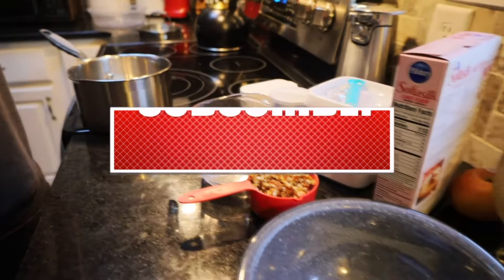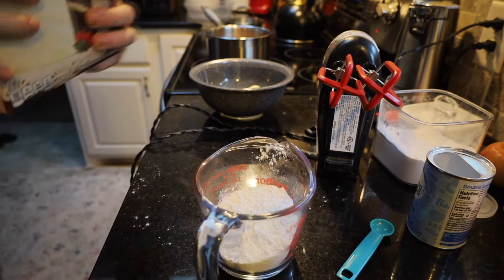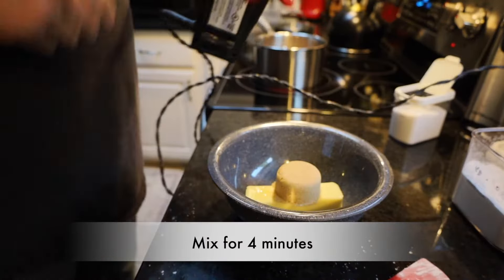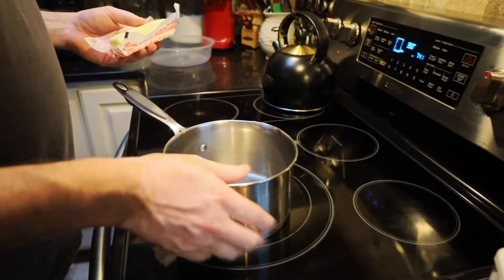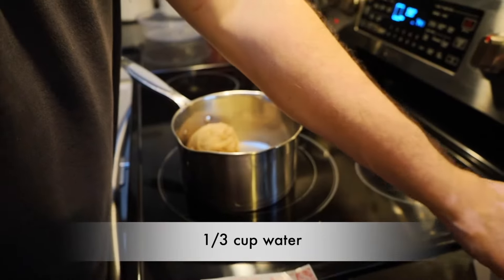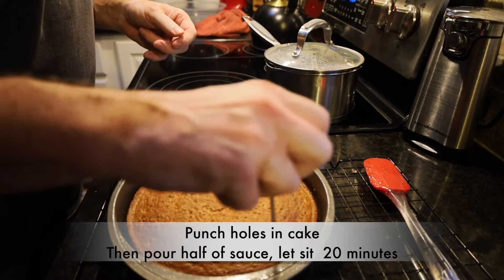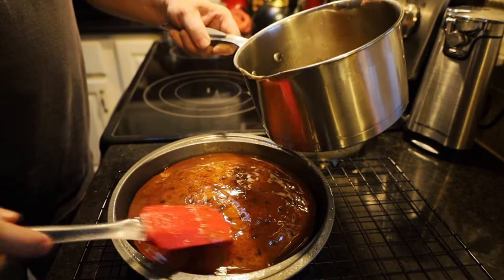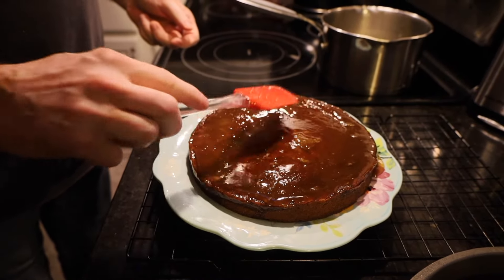Easy Sticky Toffee Pudding Recipe - Twisted Mikes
Let's make some sticky toffee pudding.  This is a super simple recipe that is full of flavor and uses only the basic ingredients.  Top the sticky toffee pudding with some favorite whip cream, or some ice cream.  Delicious when served warm or cold.  Give this recipe a try.

smoked salt sampler set
organic lemon rosemary sea salt
vanilla sugar
tahitian vanilla beans ( much cheaper than buying from store)
airtight storage containers
nonstick baking sheets
baked donut pans
measuring spoons and cups

American express blue card

Apply for an American Express Card with this link. Terms Apply.

ameican express gold card. 4 x points on grocery and restaurants.